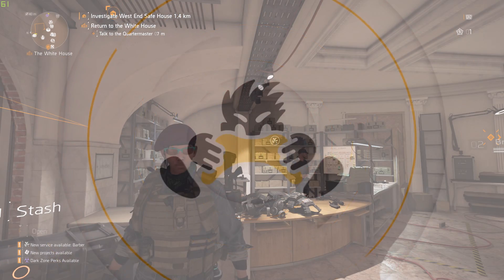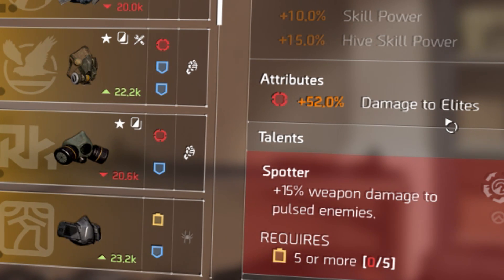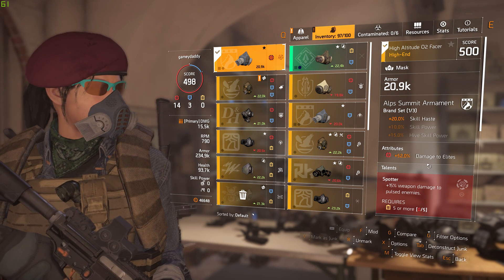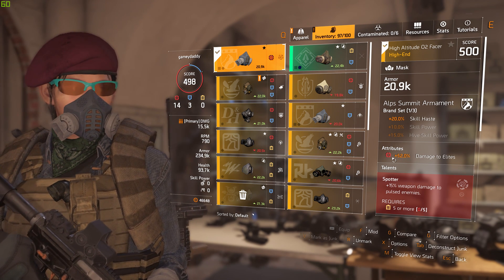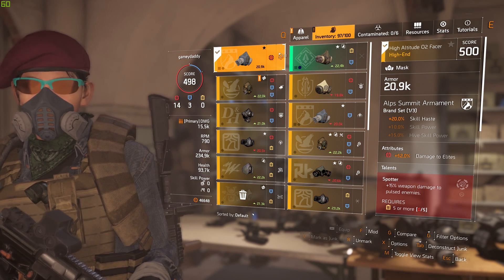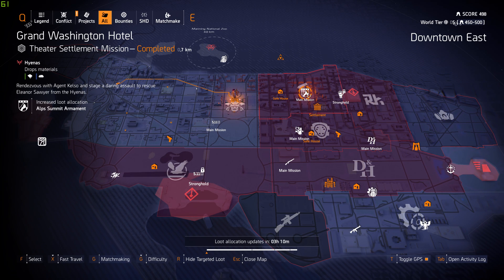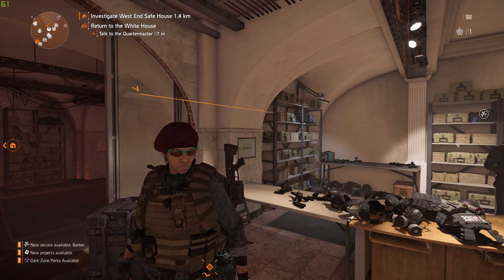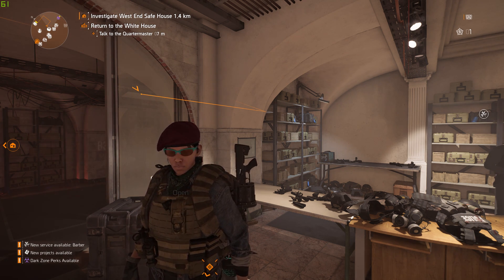The Division 2 - 52% DAMAGE TO ELITES MASK & HOW TO GET IT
The Division 2 has introduced higher damage to Elites numbers to make up for the changes to Hard Hitting. Here is how to get it.